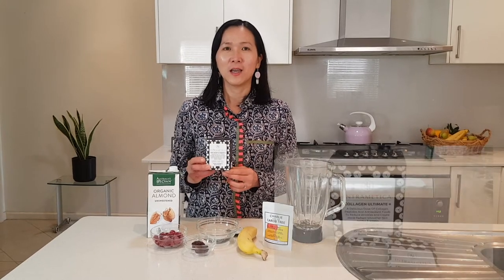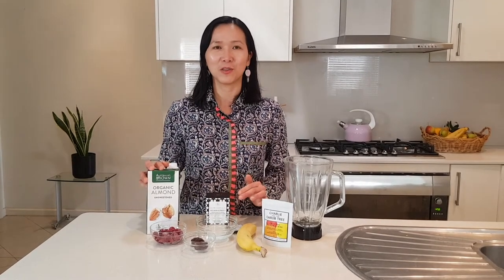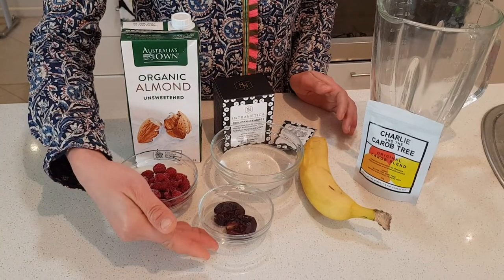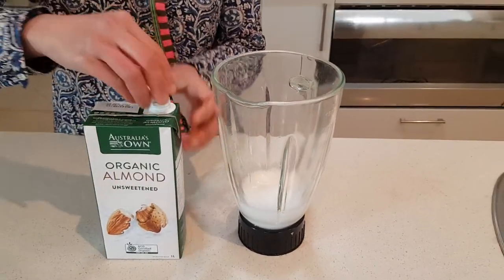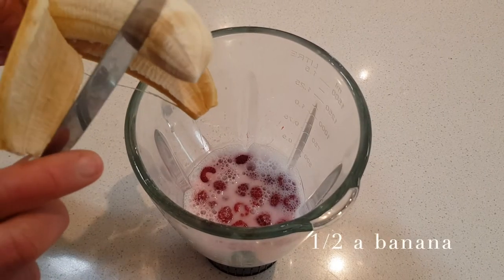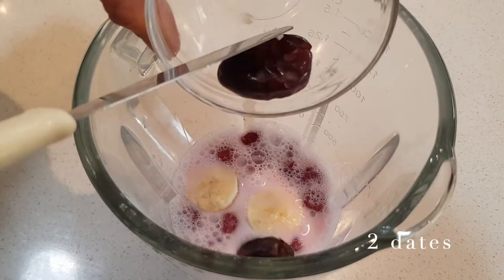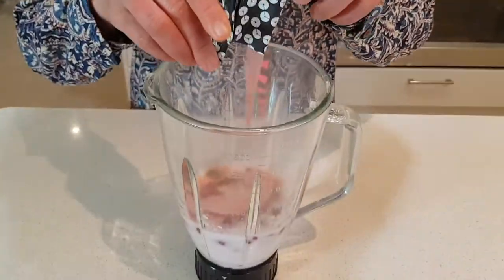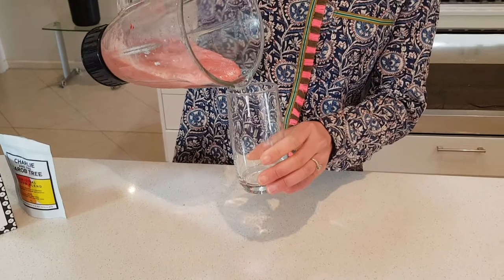Raspberry and Carob Smoothie w/ Intrametica Collagen Ultimate+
Hello! Welcome to Naturely Shop. We hope to spread awareness about healthy eating and living by connecting buyers and sellers on our online marketplace.

One of my favourite things to drink are smoothies, they are just so refreshing and delicious! Today I made myself one with raspberry and carob, as well as a little dose of collagen booster - Intrametica Collagen Ultimate+

A great little addition to your smoothie, not only does it promotes powerful skin rejuvenation, but it also tastes great with a raspberry burst of flavour!
- Fighting wrinkles
- Tightens pores
- 24 hour internal anti-ageing nourishment for the deeper layers of the skin to help keep it healthy, naturally youthful and glowing

Sustainably sourced, Intrametica Collagen follows all regulations to ensure that their products are of high quality and standard.

- 1 serve of Intrametica® Collagen Ultimate+ 💪
- 1 cup almond milk (or any nut milk alternative)🥛
- ½ cup filtered water 💦
- ½ banana, fresh or frozen 🍌
- ½ cup raspberries (fresh or frozen)😋
- 1 teaspoon raw cacao (or carob)
- 1 pitted date or 1 tsp honey or maple syrup (optional and I added 2 😂)

- Add all ingredients to a blender.
- Pulse until smooth.